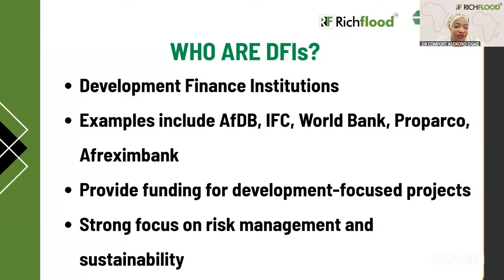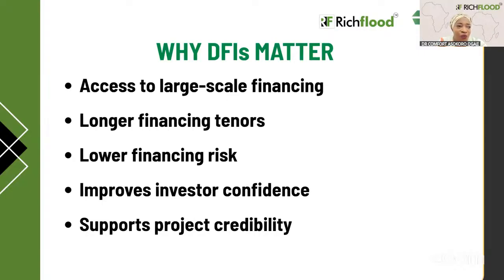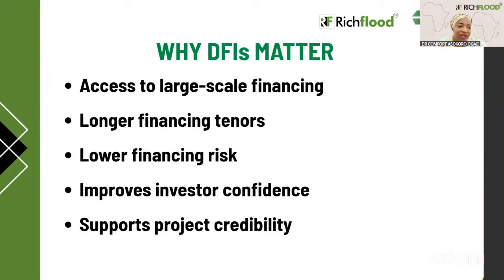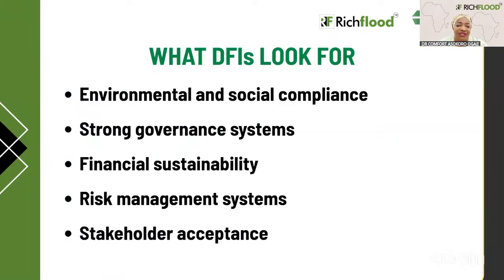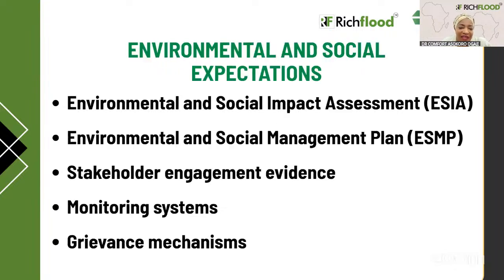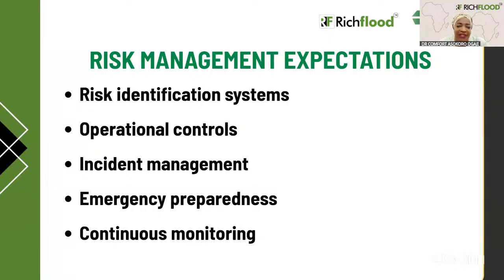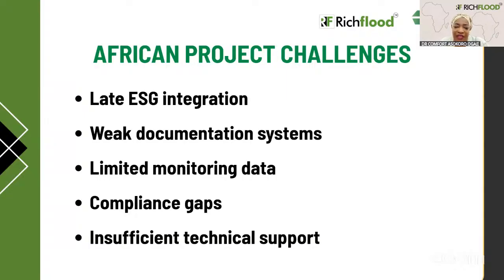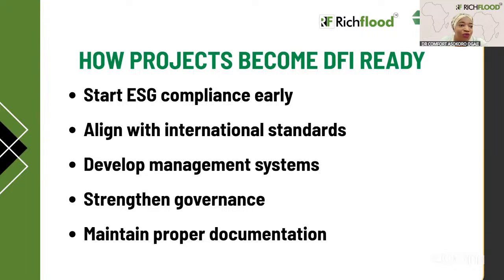Episode 5 – DFI Expectations for African Projects - Project Financing & ESG Readiness Series